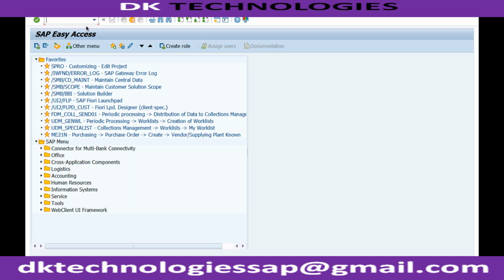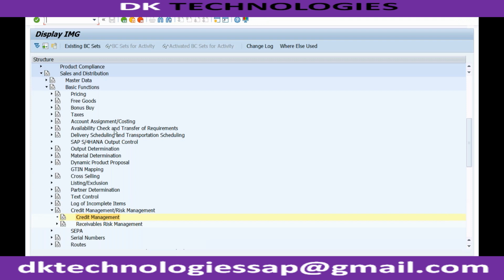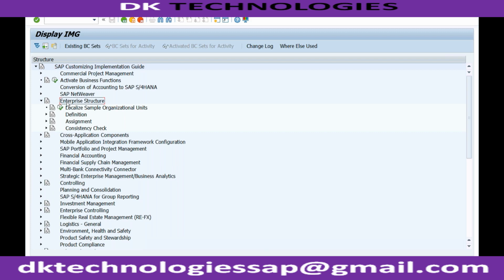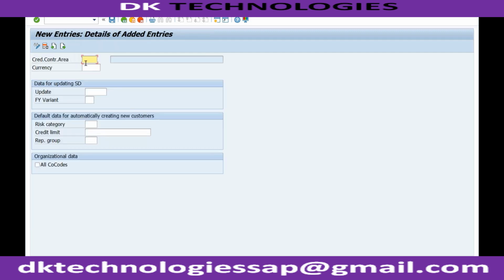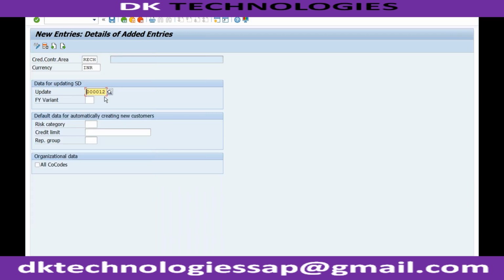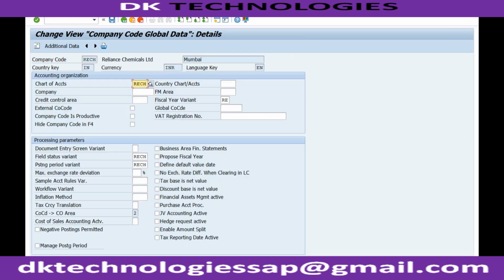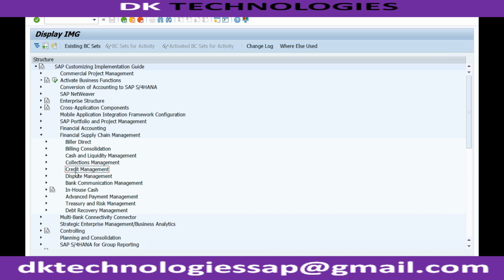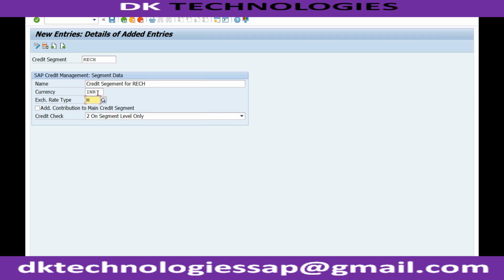How to Configure Credit Management - S4HANA | Sales Distribution in Sap | DK TECHNOLOGIES